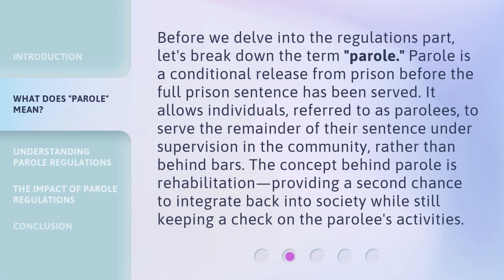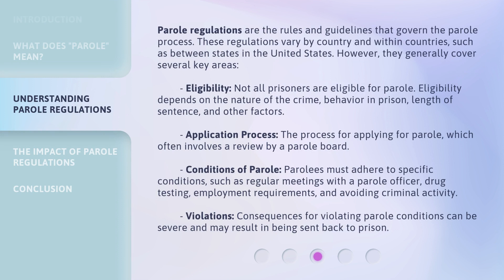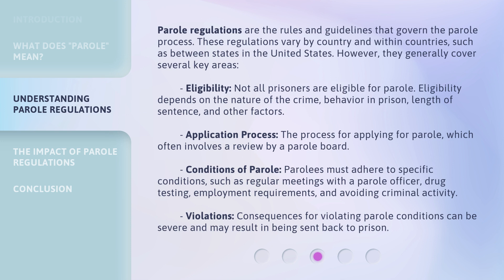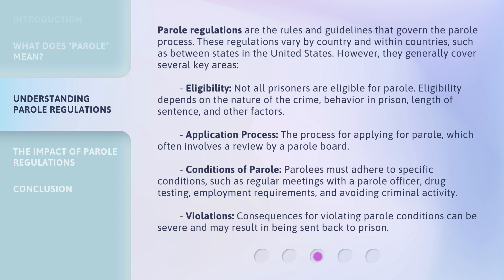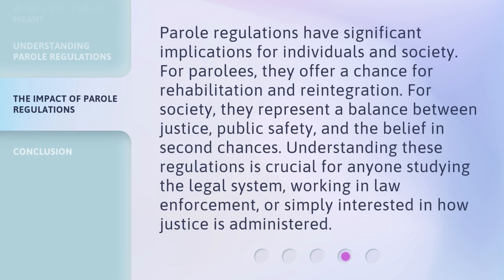Understanding Parole Regulations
Unlocking Freedom: Understanding Parole Regulations • Discover the ins and outs of parole regulations and how they impact individuals seeking a fresh start. Join us as we delve into the complexities of parole, exploring its purpose, eligibility criteria, and the process involved. Gain a deeper understanding of this crucial aspect of the criminal justice system and its role in reintegrating individuals back into society.

00:00 • Introduction - Understanding Parole Regulations
00:40 • What Does "Parole" Mean?
01:14 • Understanding Parole Regulations
02:15 • The Impact of Parole Regulations